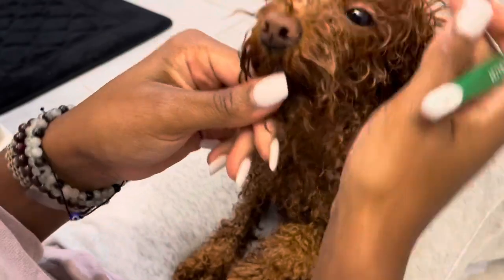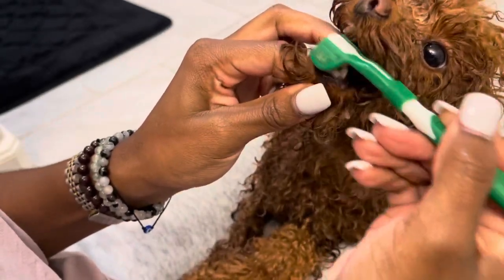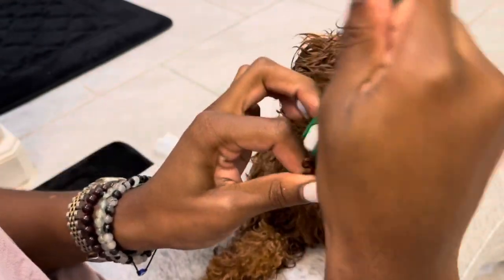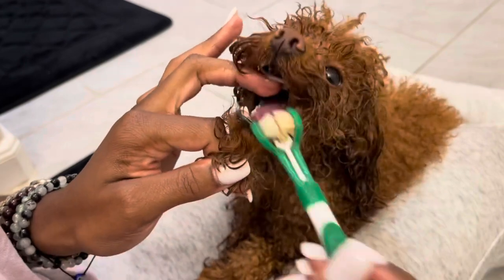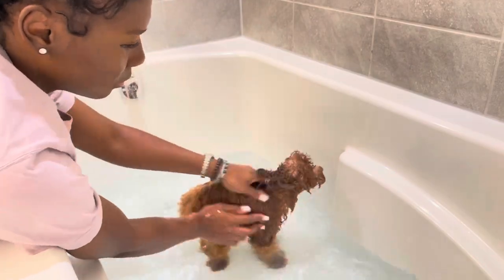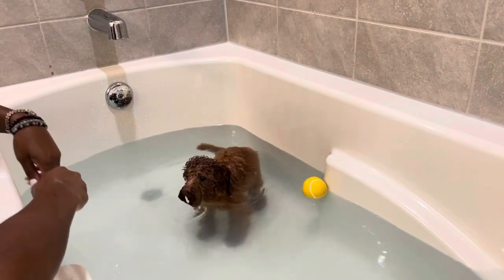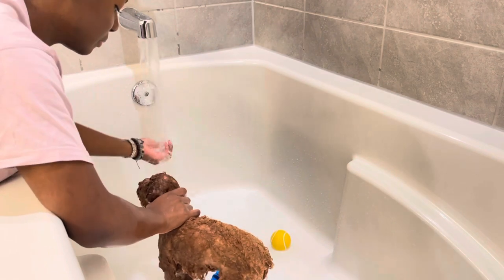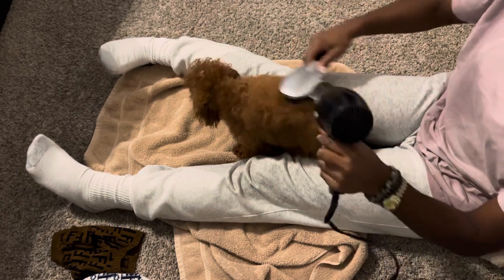RED TEACUP POODLE PUPPY GETS BATH + TEETH BRUSHED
Today I give my Red teacup Poodle Puppy a bath and brush his teeth. Tune in!